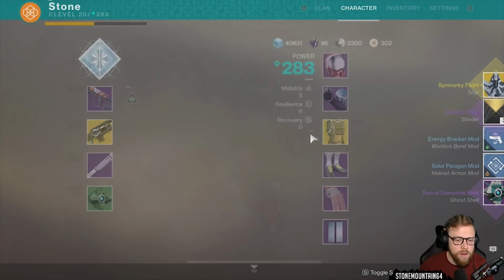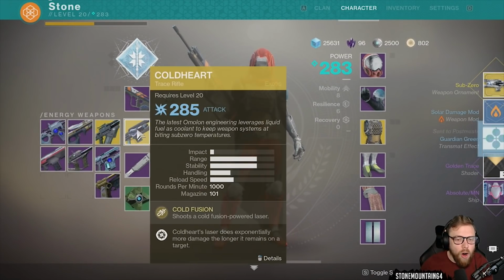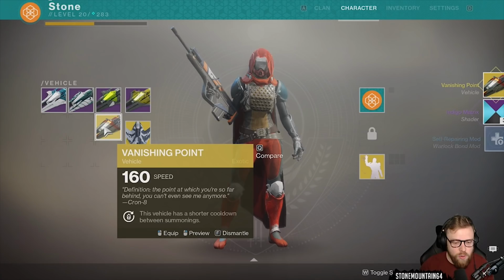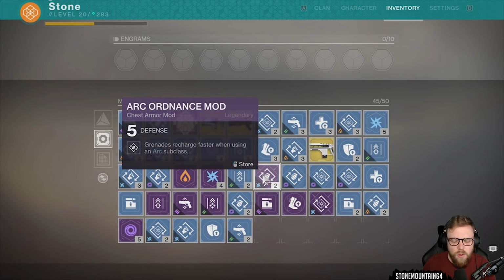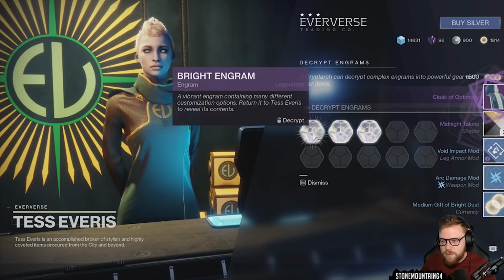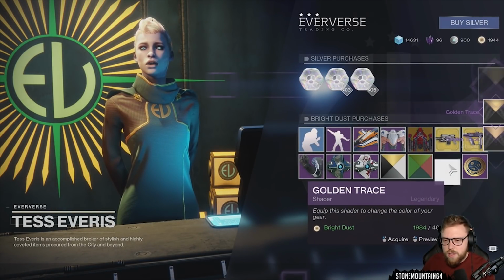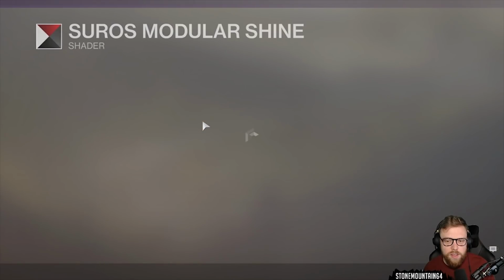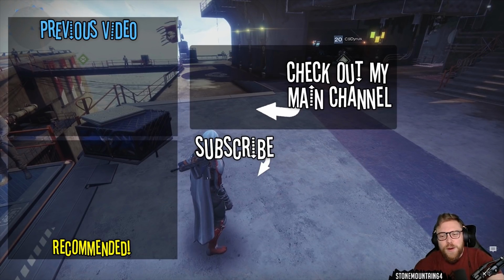SO MUCH LOOT - Destiny 2 (Engram Opening)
Destiny 2, Checking out some bright engram loot!

StoneMountain64 is my gamertag and primary channel on Youtube and Facebook.